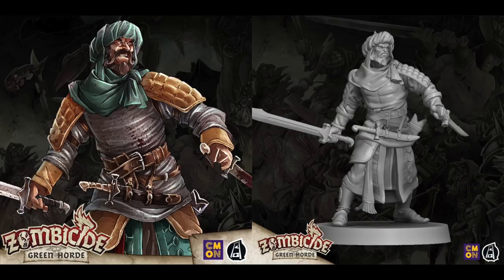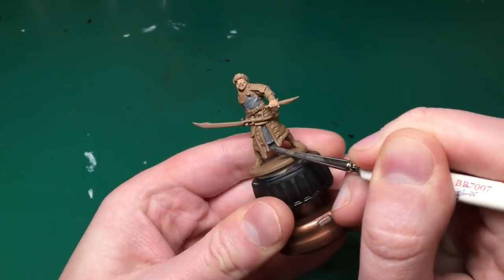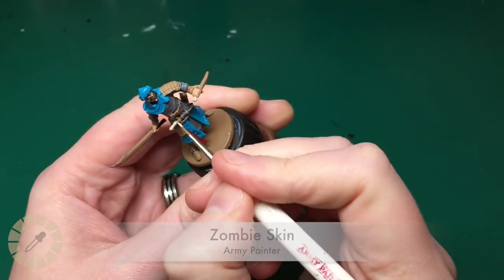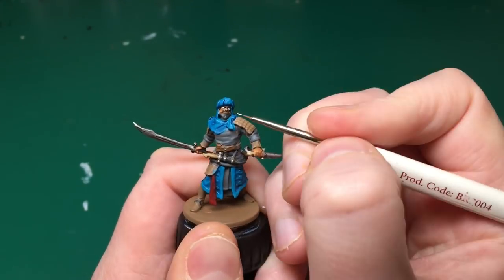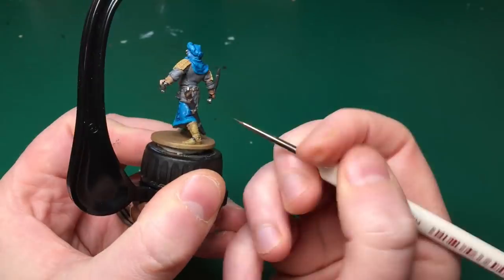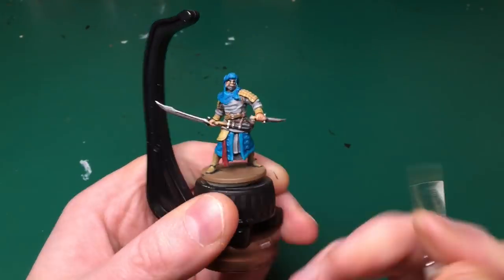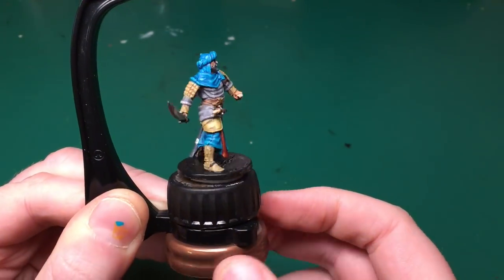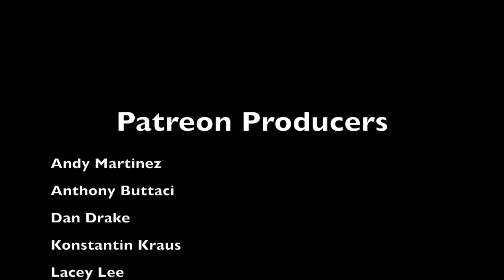Zombicide Green Horde - Painting Asim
Amazing work on the second motivation challenge everyone, and as promised I've worked hard to get the next tutorial here. This is the third tutorial for Zombicide Green Horde by CMON Games. It's Asim!!!

Flesh Wash (Army Painter)
Blue Ink (Army Painter)
Survivor Shader (Army Painter - Zombicide set)

Turquoise
White Primer
Desert Yellow
Foul Green